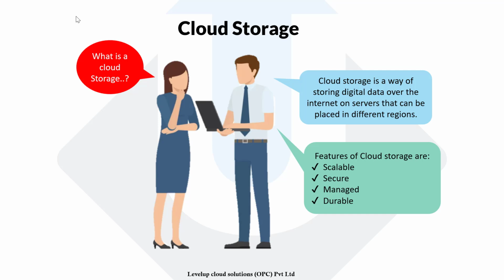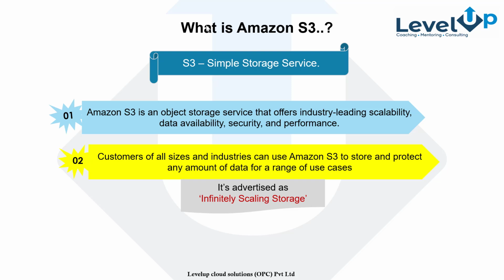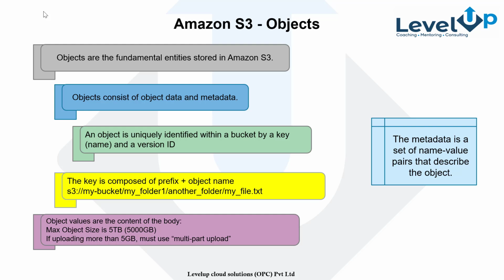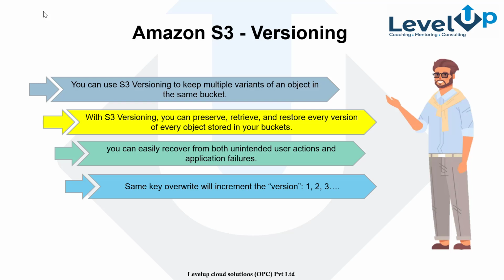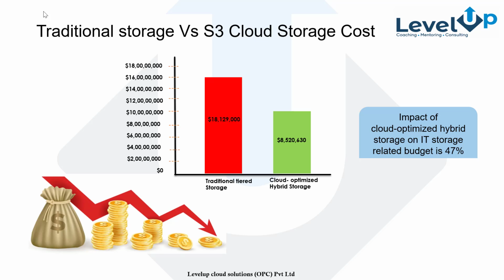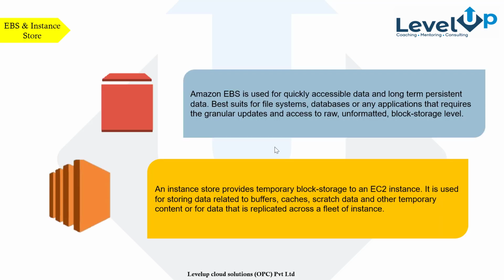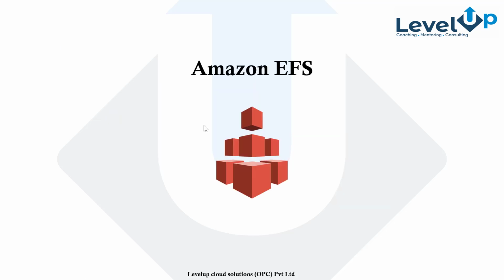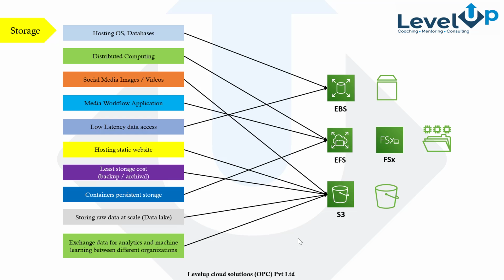Chapter - 08 - AWS S3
### **AWS Cloud Storage Explained – S3, EBS, EFS & More! ☁️**

In this video, we dive into **AWS cloud storage solutions**, comparing different services and their use cases.

✅ **Cloud Storage Basics** – Scalability, security & durability (99.99% uptime)
✅ **AWS Storage Services** – S3 (object storage), EBS (block storage), EFS (file storage), Glacier (archival), and Instance Store (temporary storage)
✅ **Amazon S3 Deep Dive** – Buckets, objects, versioning, and cost benefits vs. traditional storage
✅ **EBS vs. EFS vs. S3** – Choosing the right storage solution for databases, applications, and static websites
✅ **Data Transfer Options** – Snowball, Storage Gateway & Direct Connect

💡 **Perfect for beginners & professionals looking to master AWS storage solutions!**